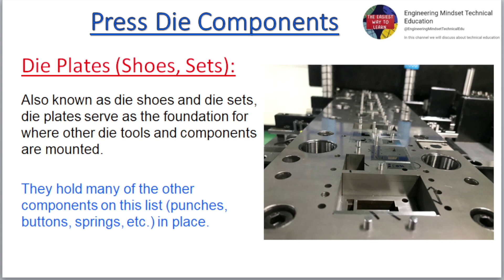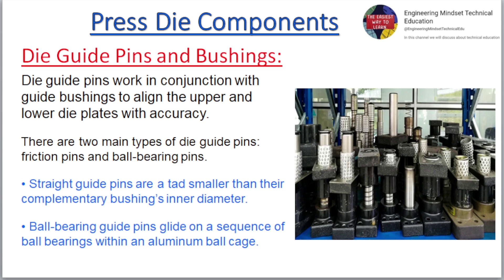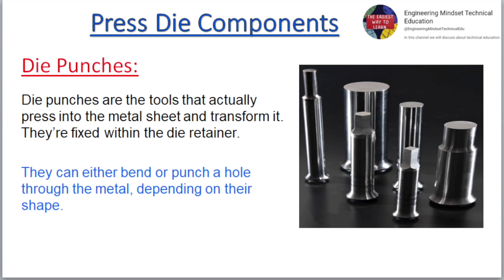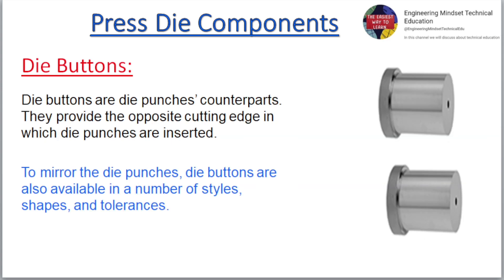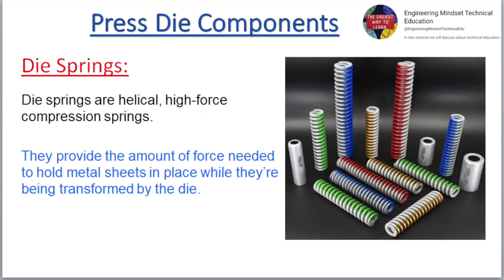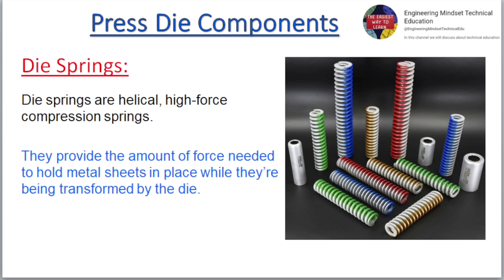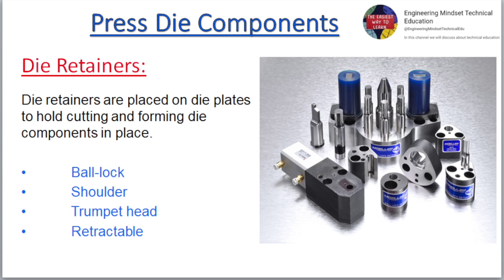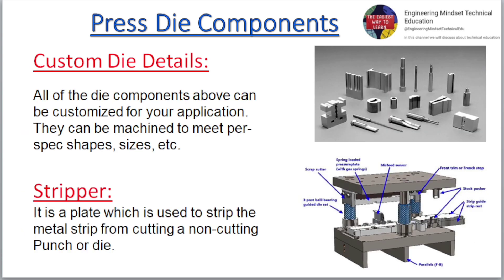Press Die Components| Stamping Sheet Metal Die Type | Die Spare Parts Carbide Die Punch